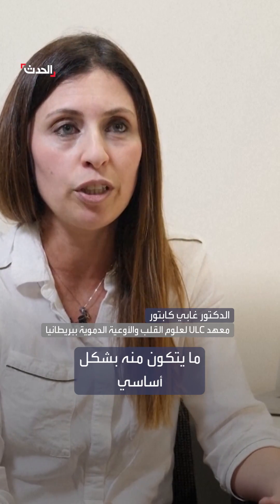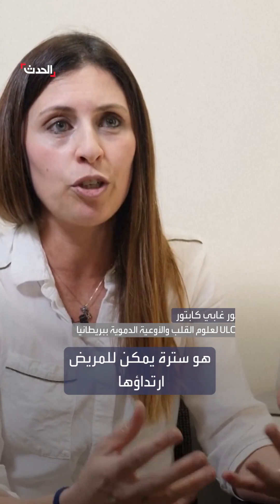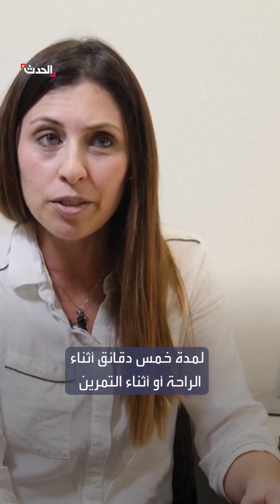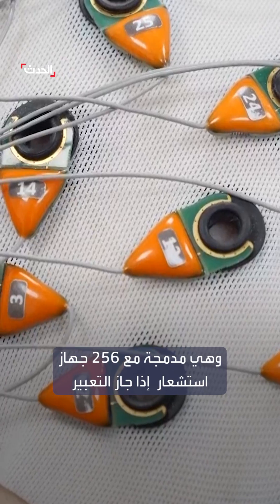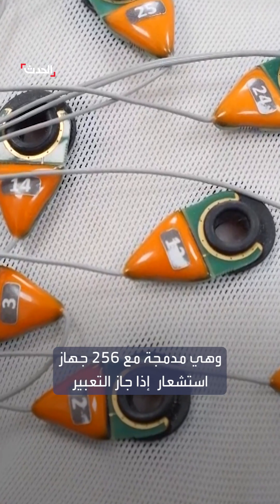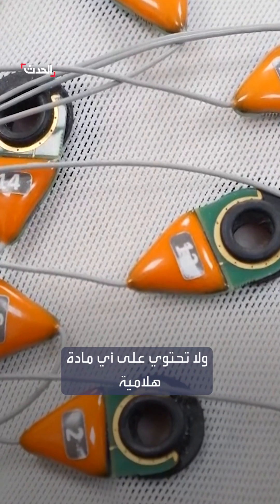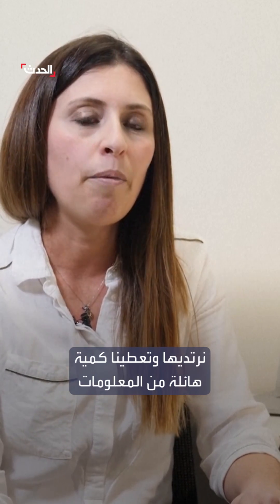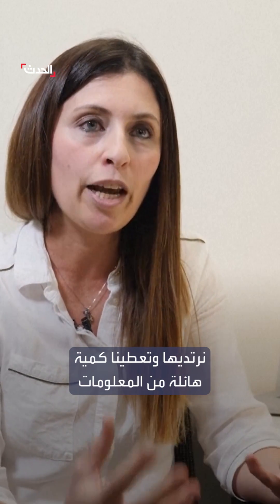باحثون من جامعة كوليدج لندن يطورون سترة تتنبأ بخطر الموت القلبي المفاجئ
باحثون من جامعة كوليدج لندن يطورون سترة تتنبأ بخطر الموت القلبي المفاجئ.. وتوفر تشخيصاً للنشاط الكهربائي للقلب